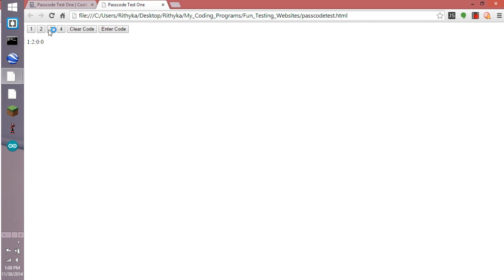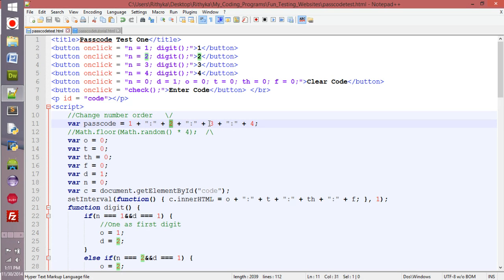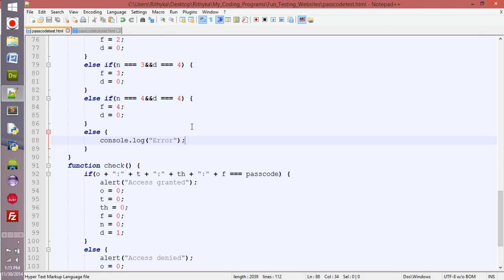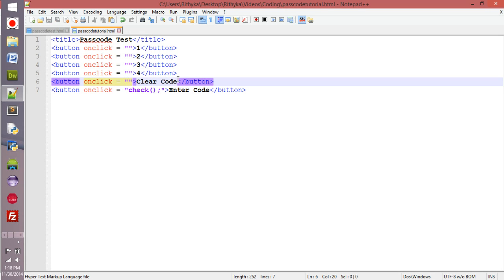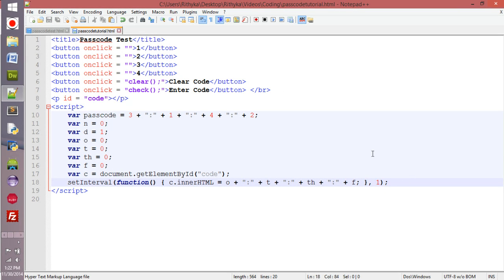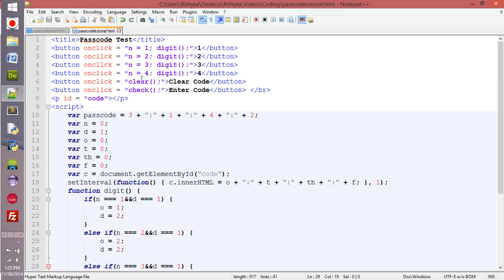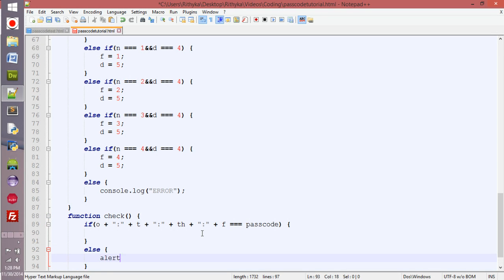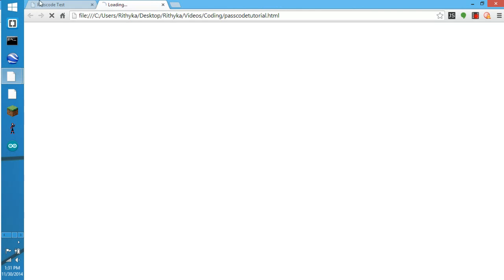Passcode Tutorial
In this tutorial, I teach you how to create a code lock. You can edit it your own way so when someone enters the right code, it takes them to another site, or when the code is incorrect, it can reload itself (location.reload()).